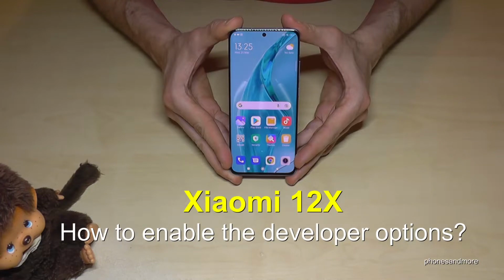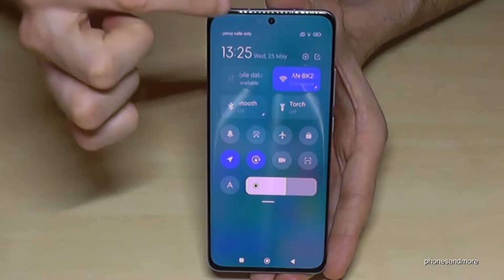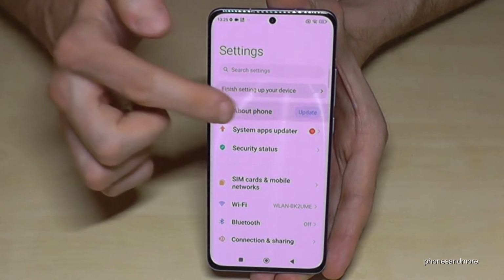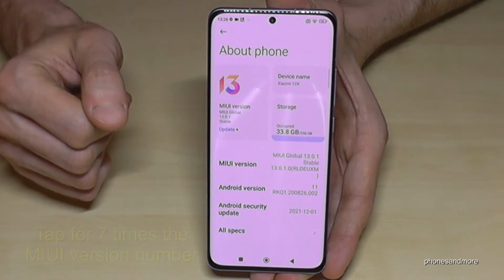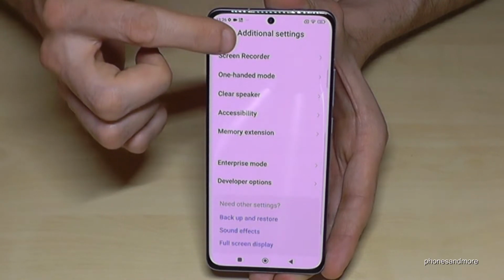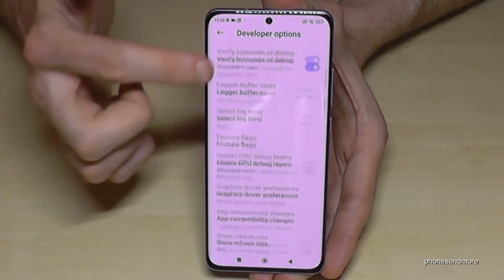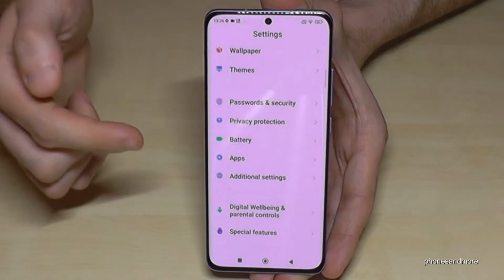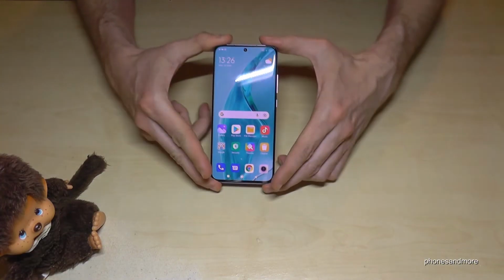Xiaomi 12X: How to enable and disable the Developer Options?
With this video, I want to show you, how you can activate the developer options at the Xiaomi (Mi) 12X. I will show you also, how you can off it after.